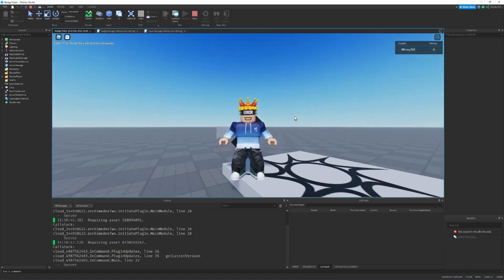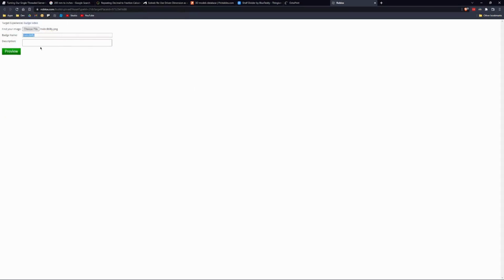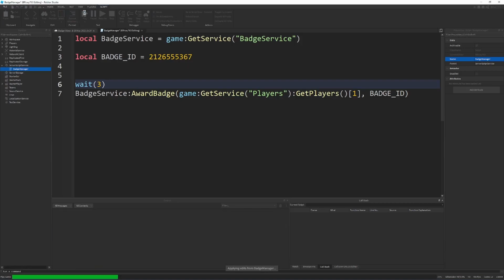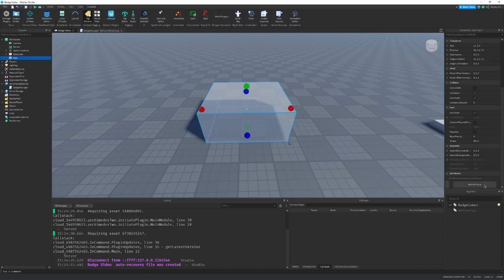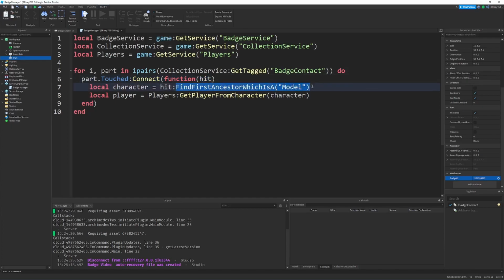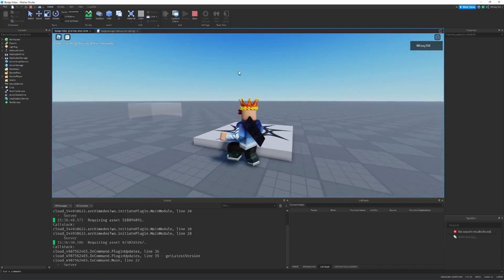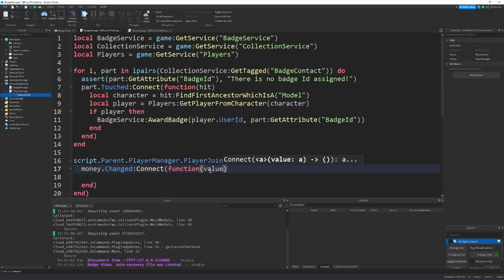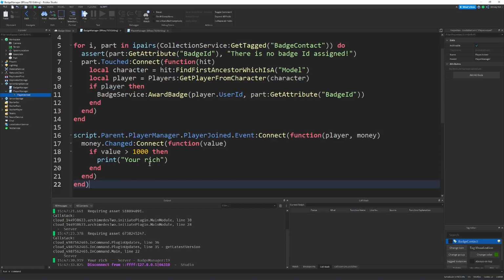How to use Badges in Roblox! (Plus some scripting tips)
Badges are now free for you to use in your Roblox games, so its about time for a tutorial! I'll show you how to create badges and how to incorporate them into your game in common scenarios like reaching an area and getting a certain amount of money. Hope you Enjoy!

Observer Pattern (I encourage you to read the whole book, its great!)